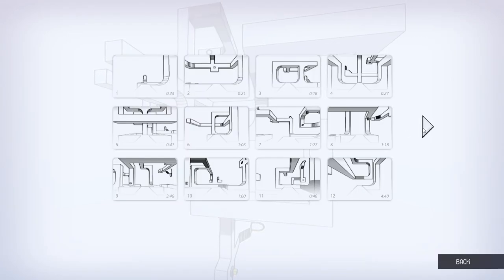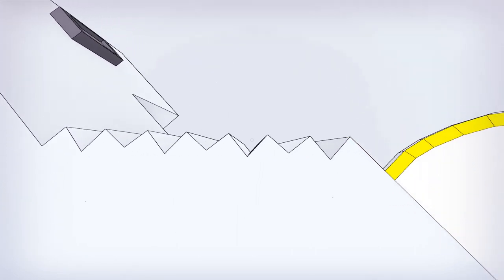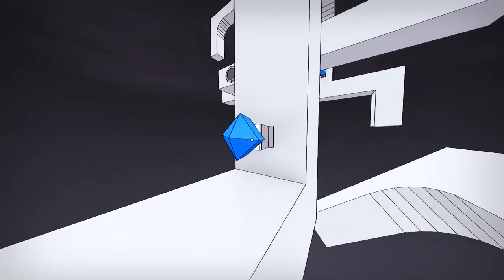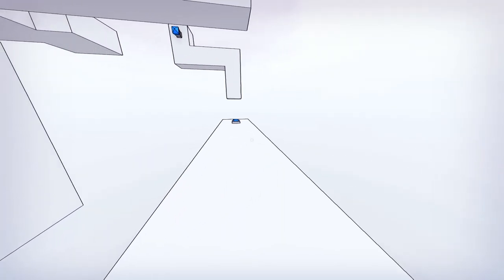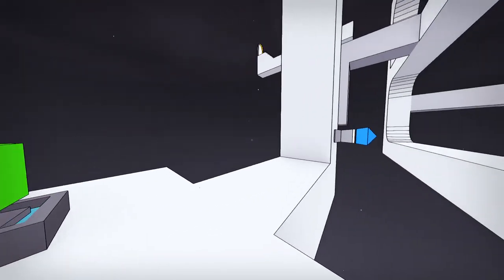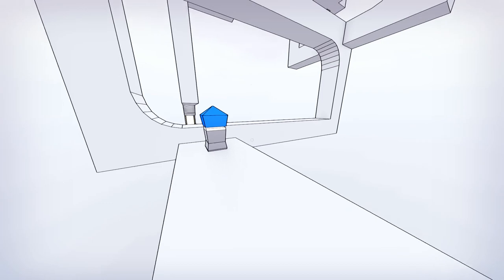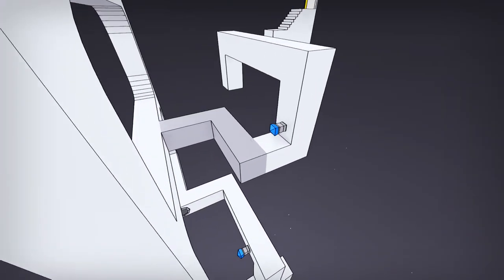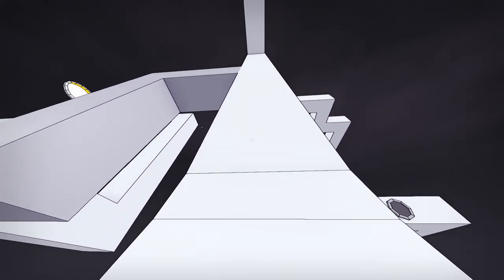Disoriented - Episode 4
What's up with those stairs? Anyway, non-obvious trapping situations are not fun.